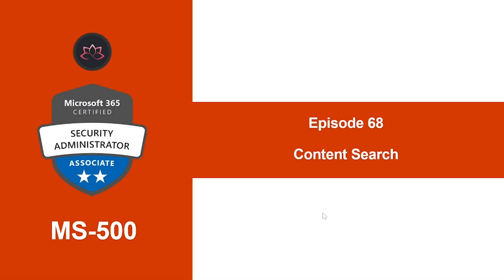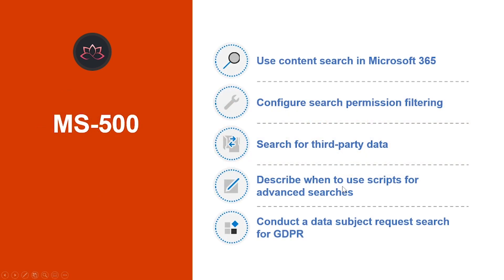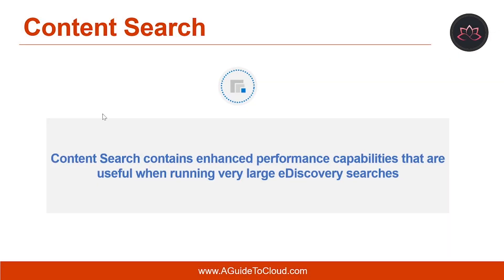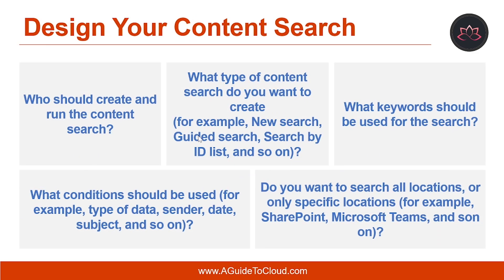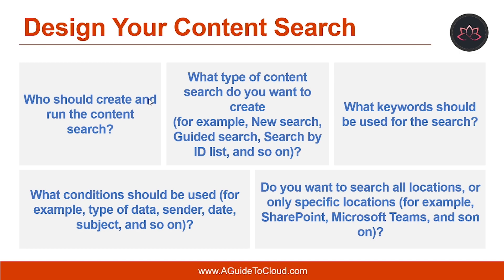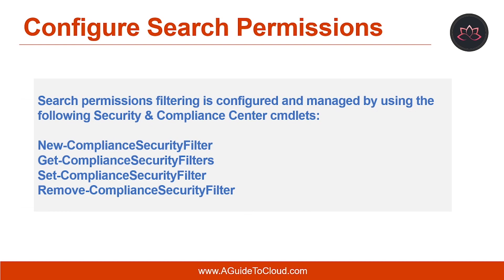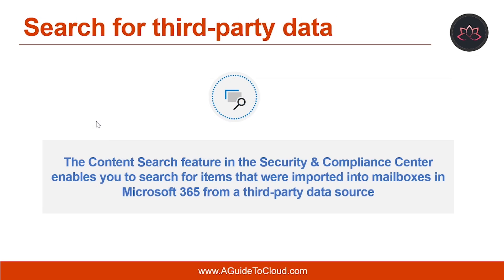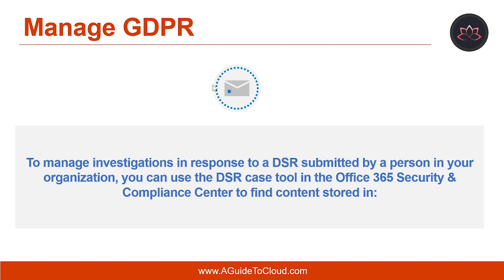MS-500 Exam EP 68: Content Search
⏰ Timestamps:

00:00​​​​​​ ⏩ Introduction
00:21​​​​​​ ⏩ Lesson Objectives
00:47​​​​​​ ⏩ Content Search
02:02​​ ⏩ Design Your Content Search
03:02​​​​​​ ⏩ Configure Search Permissions
03:52​​​​​​ ⏩ Search For Third-Party Data
04:23​​​​​​ ⏩ Manage GDPR
05:15​​​​​​ ⏩ What's Next